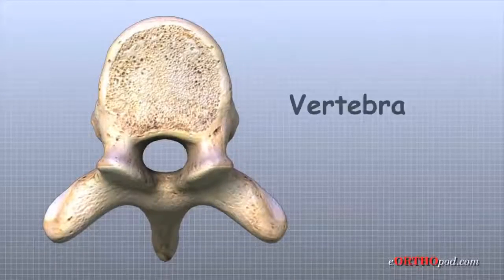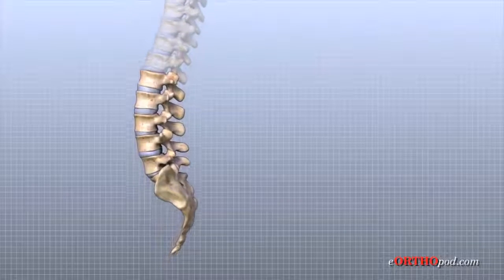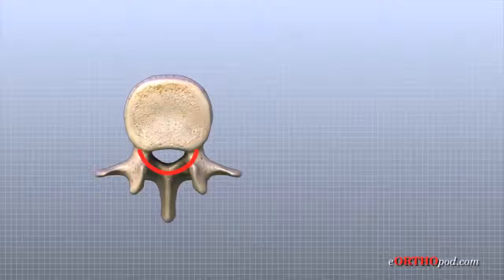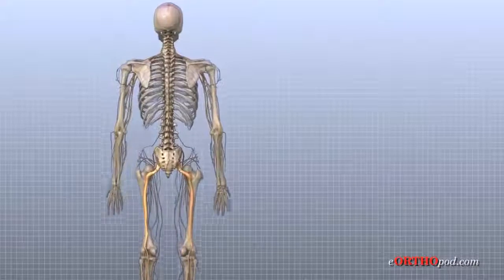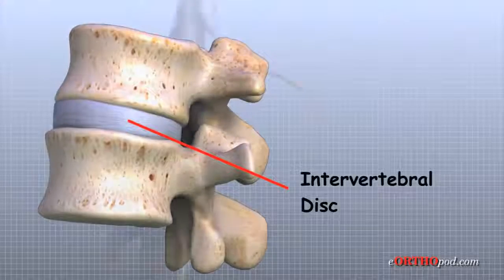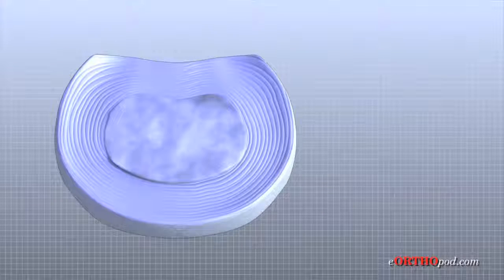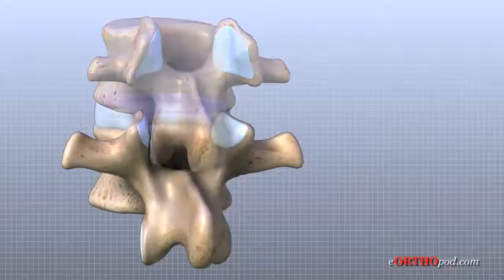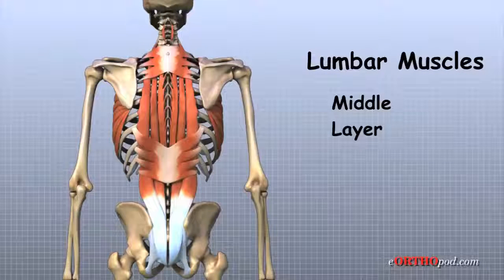Lumbar Spine Anatomy